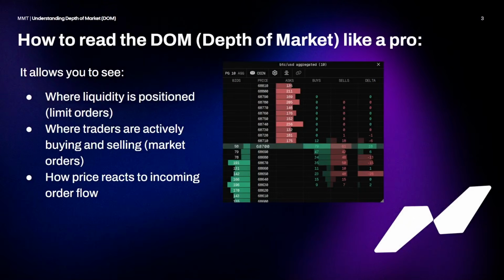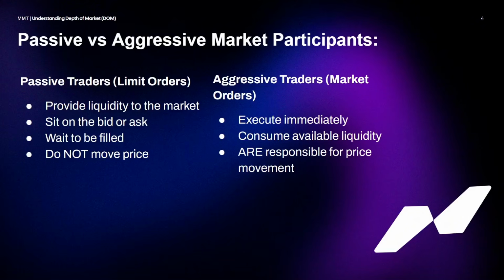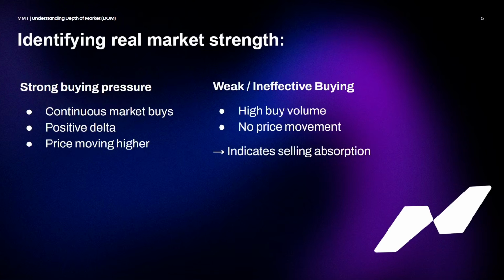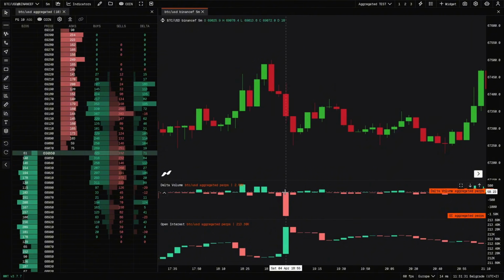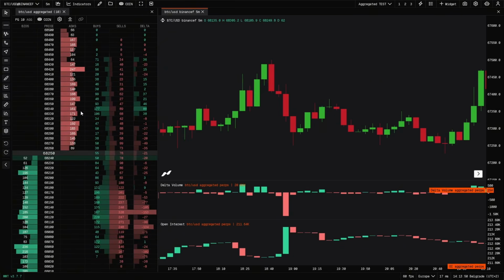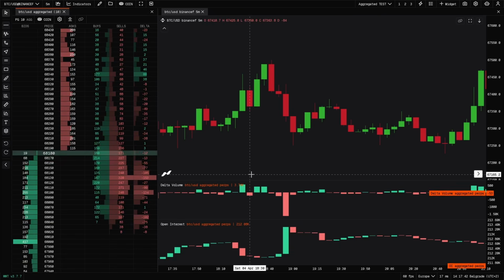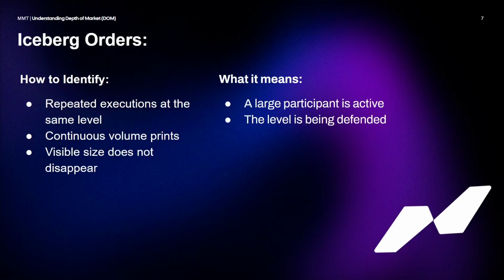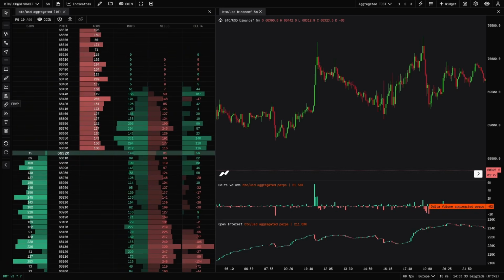How to Actually Read the DOM - Absorption, Exhaustion & Iceberg Orders Explained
Most traders stare at the DOM without knowing what they're actually looking at. In this video we break down how to read depth of market properly, passive vs aggressive liquidity, absorption, exhaustion and iceberg orders. By the end you'll stop guessing and start reading the market as it unfolds in real time.

👍 Like the stream if you found value, helps us reach others who want to trade at the next level.